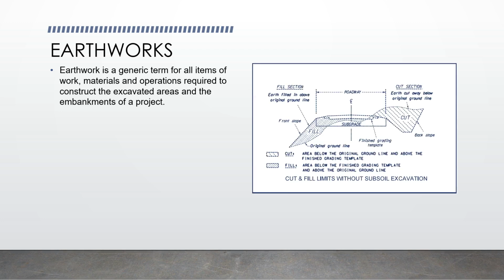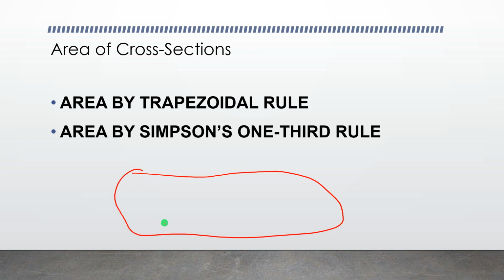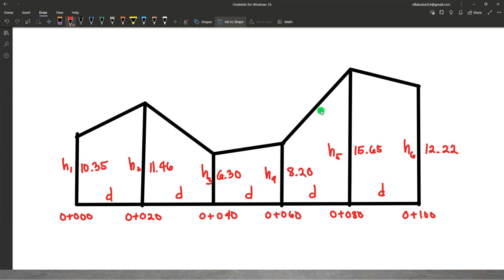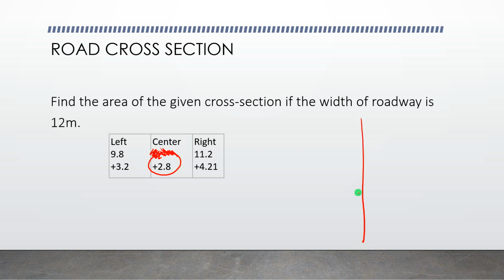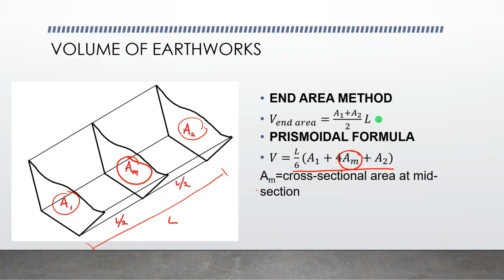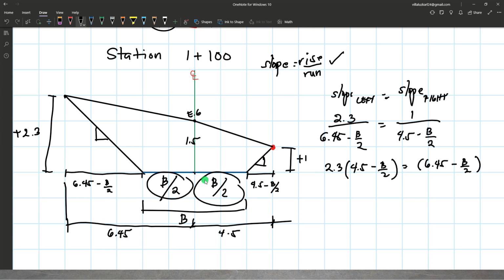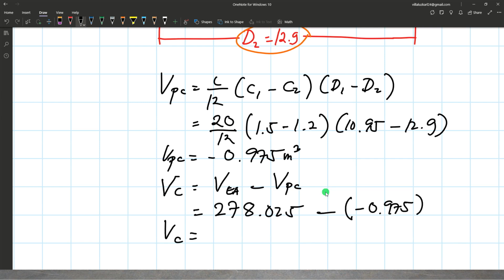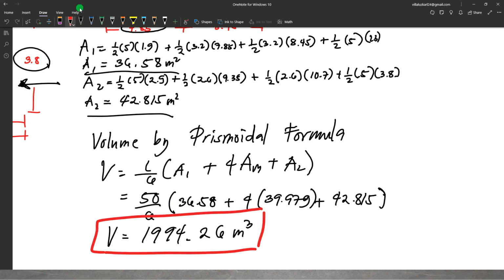Earthworks Part 1 of 2